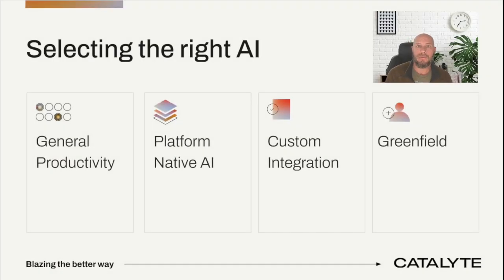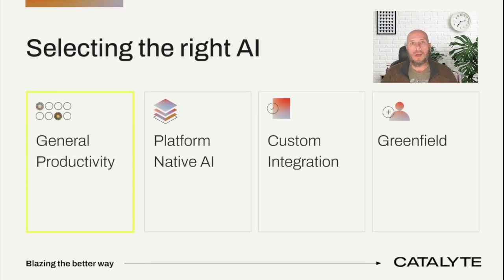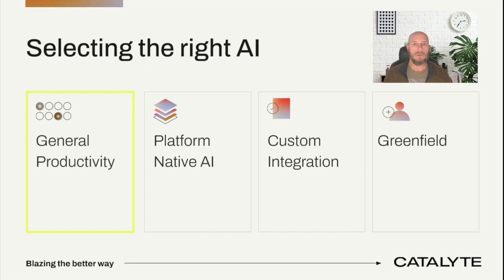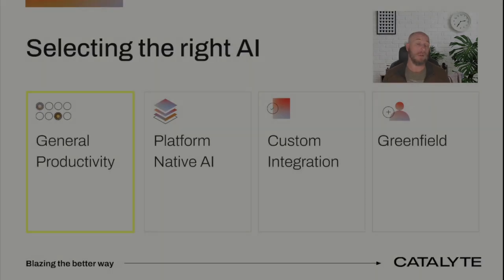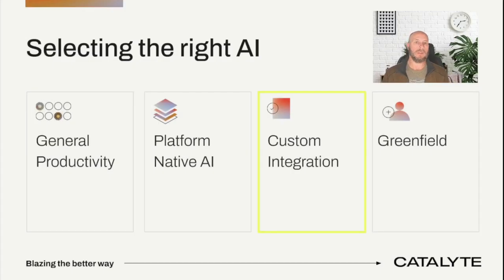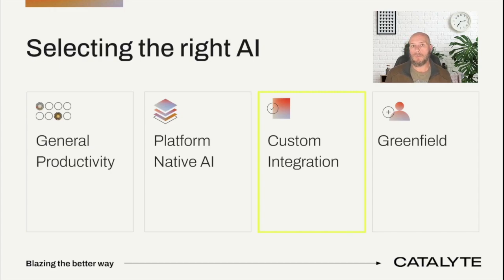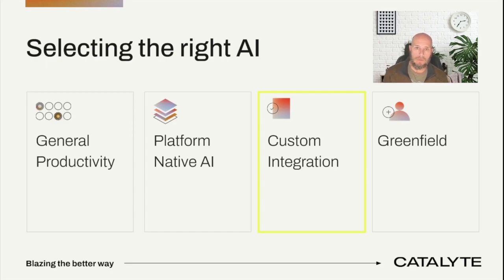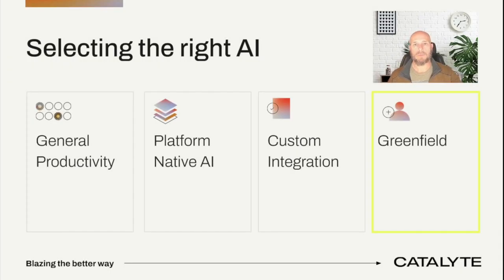Selecting the right AI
What factors do you need to consider when selecting the right AI for your organization? This video looks at the budgetary and use case scenarios associated with four categories of AI: general productivity, platform native AI, custom integrations and greenfield implementations.